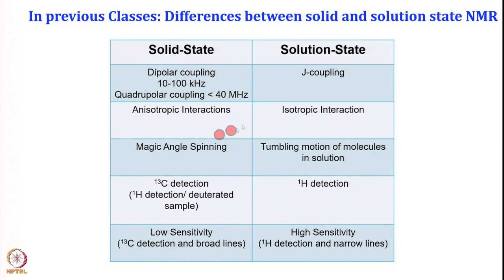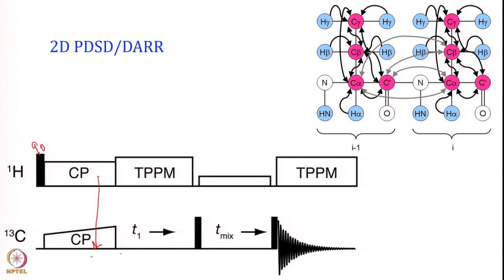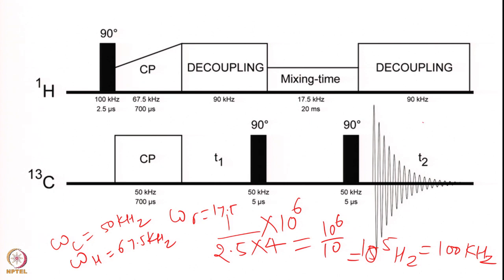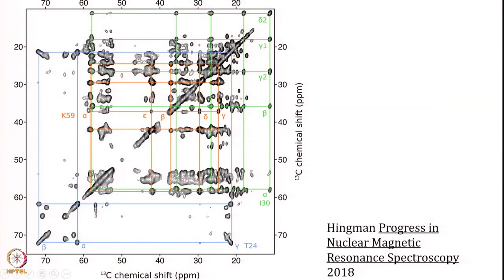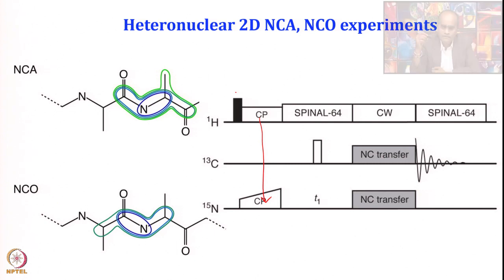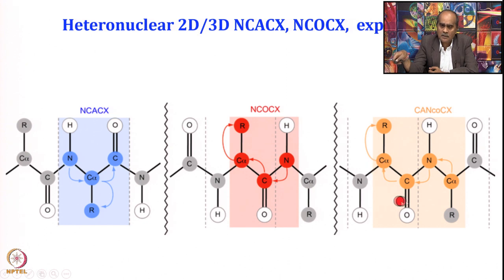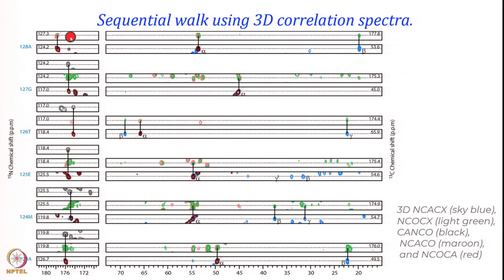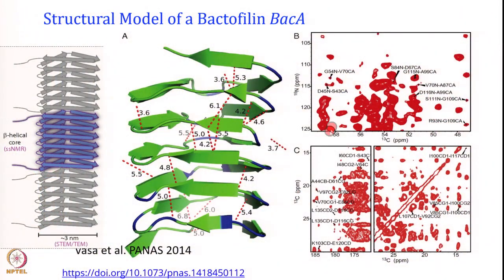Week 12 - Lecture 59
Lecture 59 : Basics of solid state NMR spectroscopy - IV